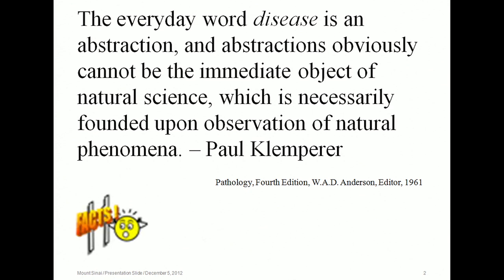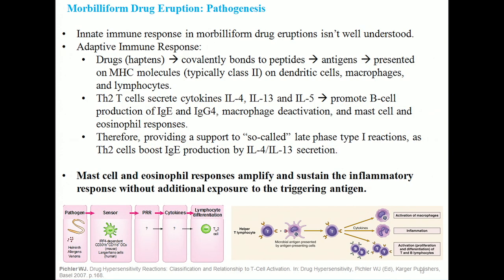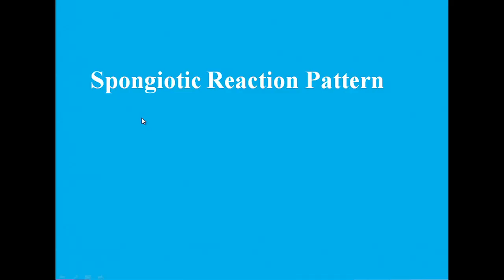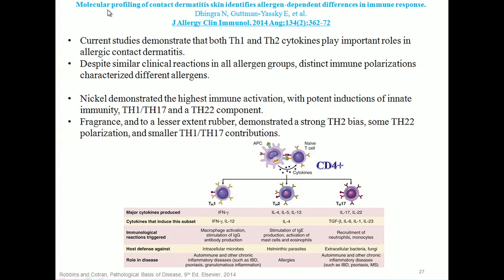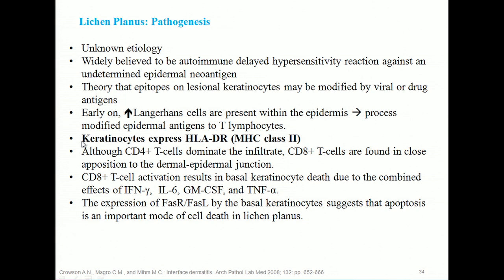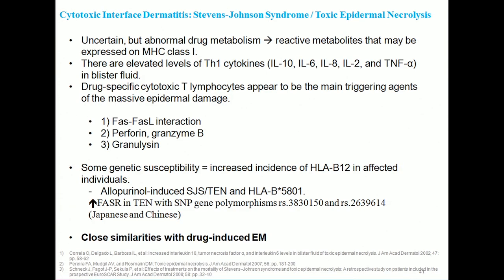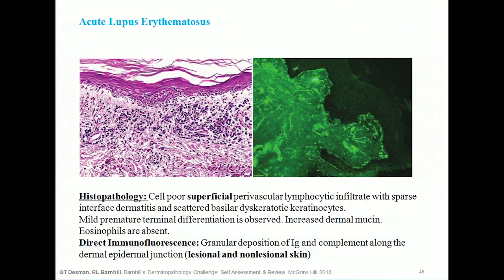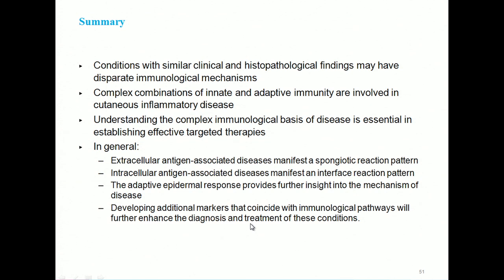3 Garrett Desman, MD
The Immunological Basis of Histopathological Inflammatory Reaction Patterns